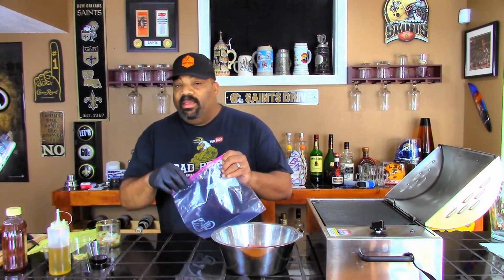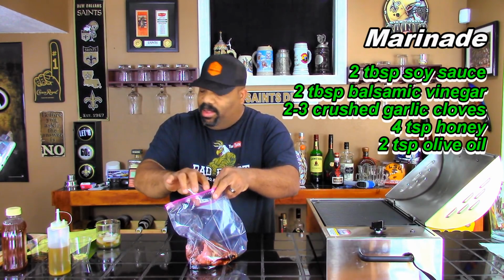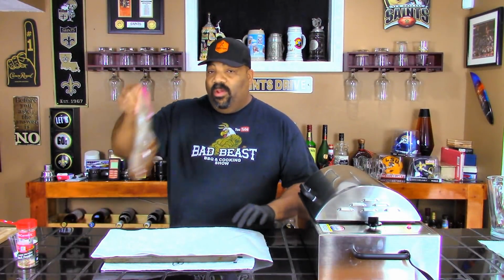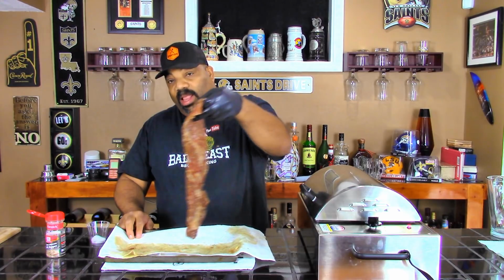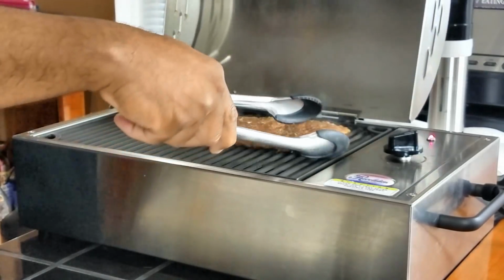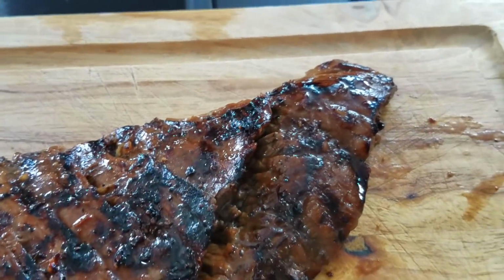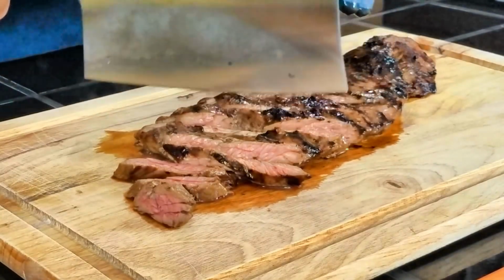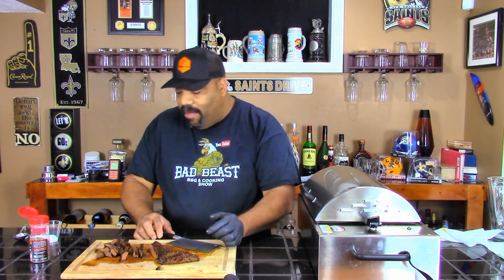How to Flash Marinate and Grill Skirt Steak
30 Minute Marinated Grilled Flank Steak

How to Grilled Flash-Marinated Skirt Steak

Marinade

1 flank steak
2 tbsp balsamic vinegar
2 tbsp soy sauce
4 tsp honey
2-3 crushed garlic cloves
2 tsp olive oil

Directions
Combine balsamic vinegar, soy sauce, honey, olive oil, and crushed garlic in a large ziplock plastic freezer bag. Add steak; seal bag. Turn to coat; let stand at room temperature for 30 minutes. Remove steaks; discard marinade.

Grill each side 1 1/2 to 2 minutes each side until medium rare

Products used in this video:
1. GlovePlus Black Nitrile Industrial Gloves
2. Imarku 7-Inch Stainless-Steel Chopper-Cleaver-Butcher Knife